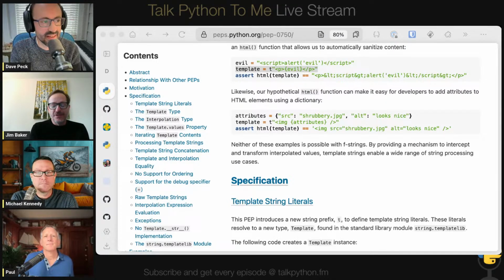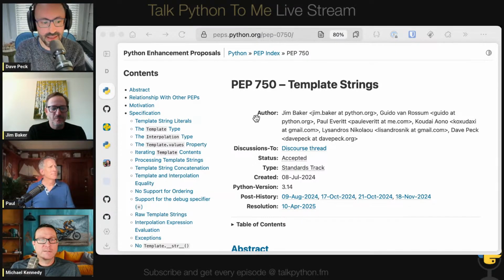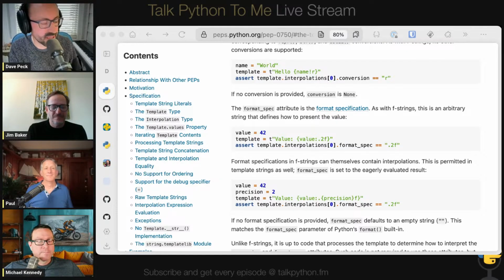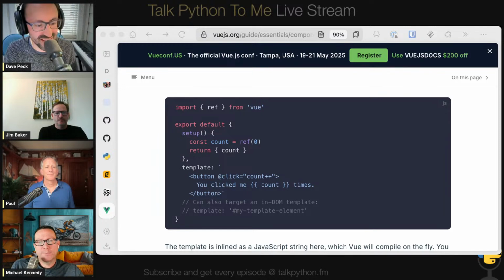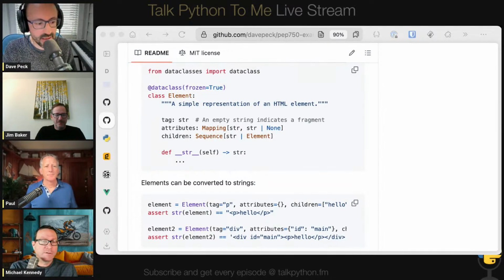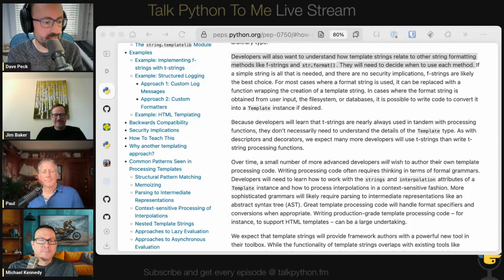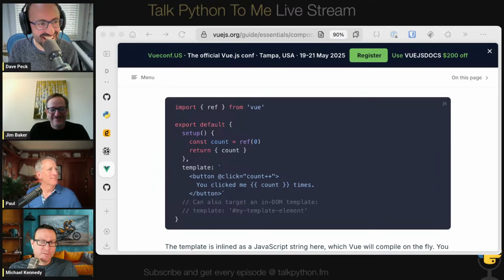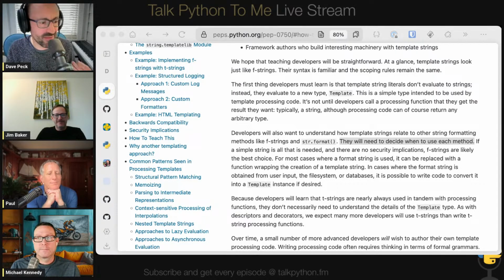t-strings in Python (PEP 750) - Talk Python to Me Ep. 505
Python has many string formatting styles which have been added to the language over the years. Early Python used the % operator to injected formatted values into strings. And we have string.format() which offers several powerful styles. Both were verbose and indirect, so f-strings were added in Python 3.6. But these f-strings lacked security features (think little bobby tables) and they manifested as fully-formed strings to runtime code. Today we talk about the next evolution of Python string formatting for advanced use-cases (SQL, HTML, DSLs, etc): t-strings. We have Paul Everitt, David Peck, and Jim Baker on the show to introduce this upcoming new language feature.

▬▬▬▬ Guests ▬▬▬▬▬▬▬▬▬▬▬▬▬▬▬▬▬▬▬▬▬▬▬▬▬

Jim Baker
David Peck
Paul Everitt

flynt: A tool to automatically convert old string literal formatting to f-strings